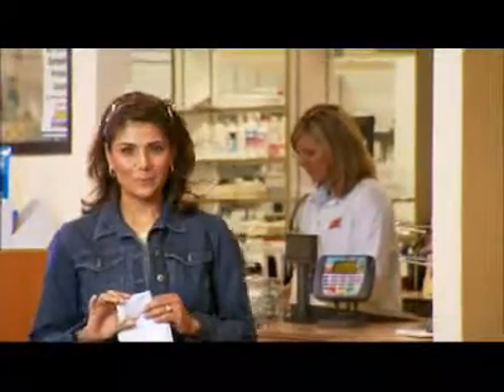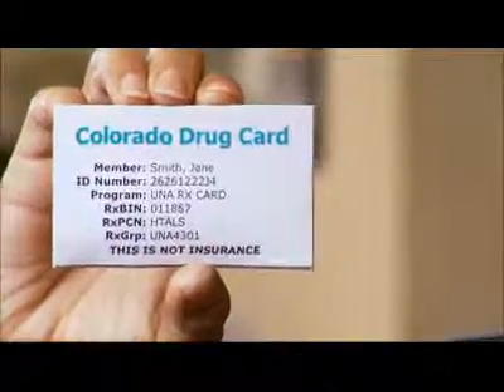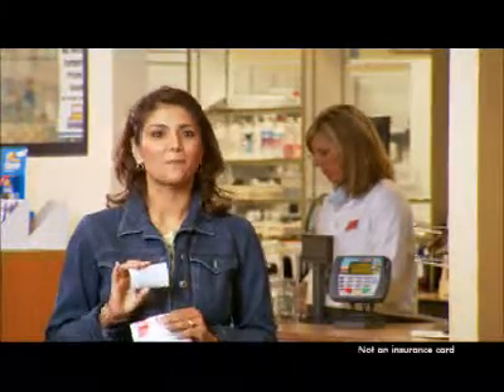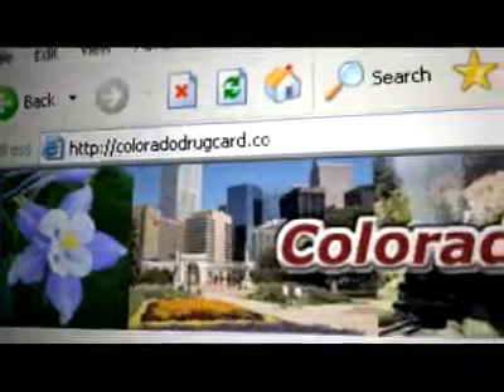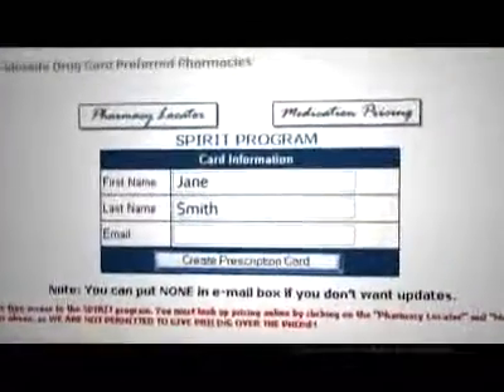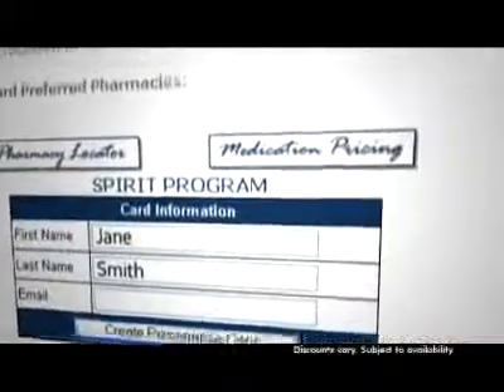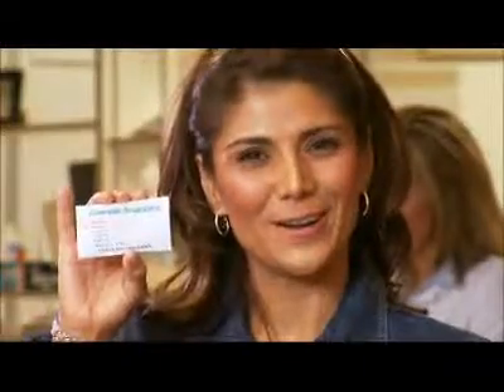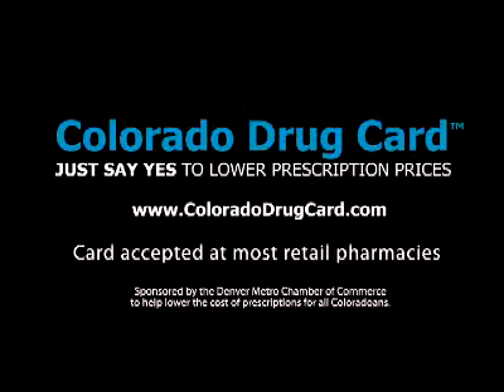Colorado Drug Card Commercial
Colorado Drug Card Statewide Prescription Benefits Program Commercial